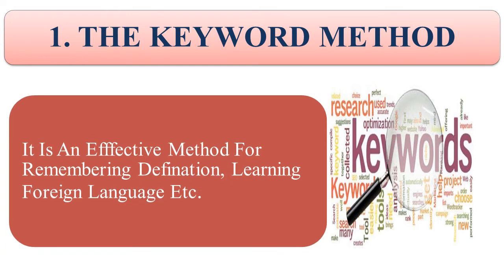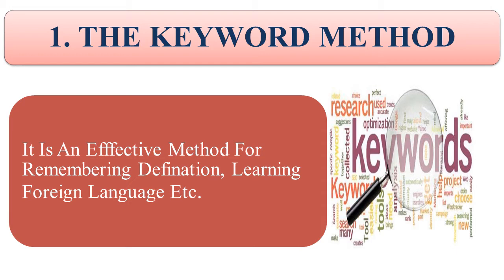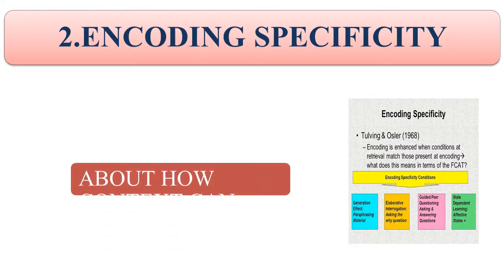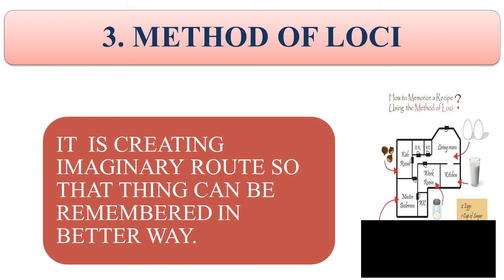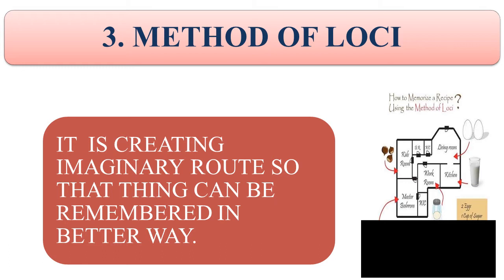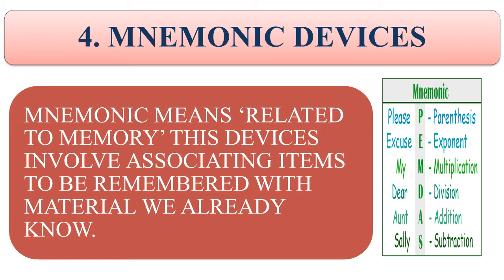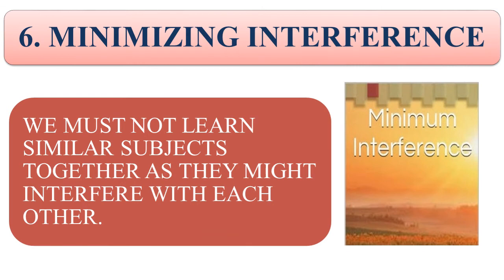STD 11 PSYCHOLOGY CH 8 TOPIC TECHNIQUE OF IMPROVING MEMORY